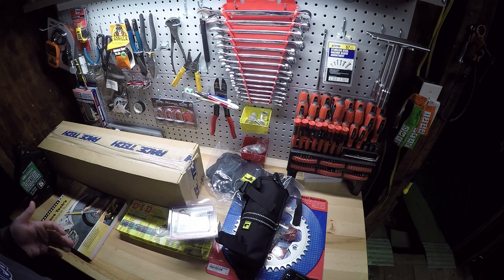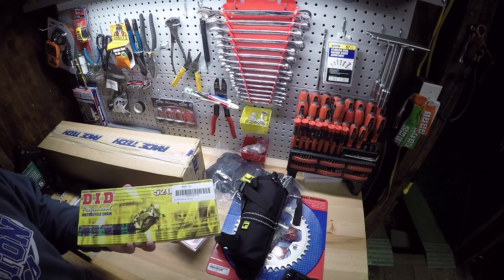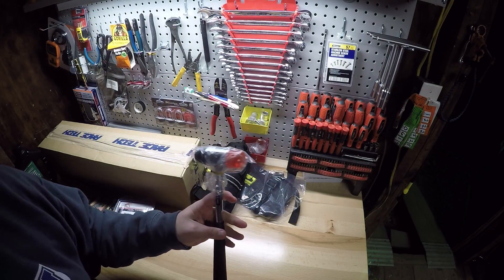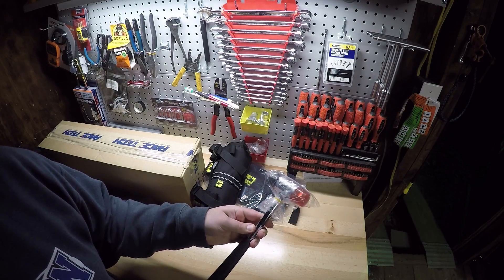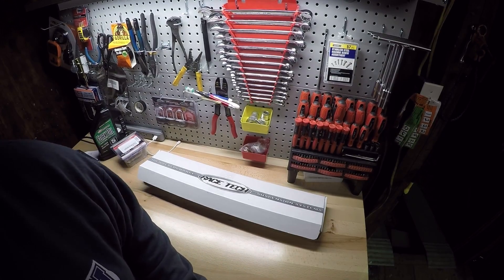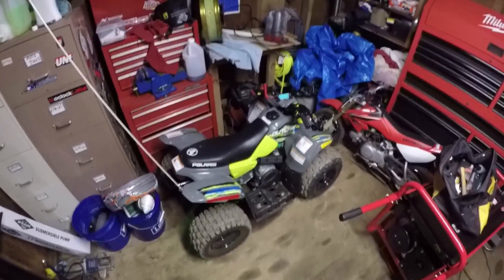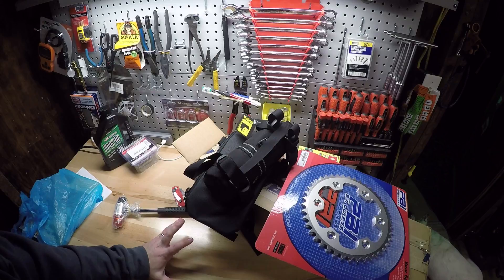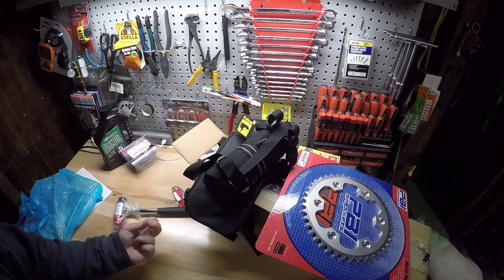Moto Christmas Gifts 2016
The holidays are here and as usual, my gifts to myself were almost all motorcycle related.  This year, the majority of goodies pertain to the CRF250L.  Hope you all have a great holiday and make sure to get yourself some moto stuff!

Wolfman Enduro Fender Bag
Wolfman Bottle Holster
Laken Fuel Bottle (1L)
TEKTON Double Faced Soft Mallet
TEKTON Wrench Set (Metric)
DID 520VX2-120 X-Ring Chain
PBI Aluminum Rear Sprocket 42T
2x Maxima 5WT Fork Oil
Fork and Dust Seal Kit
Loctite 243